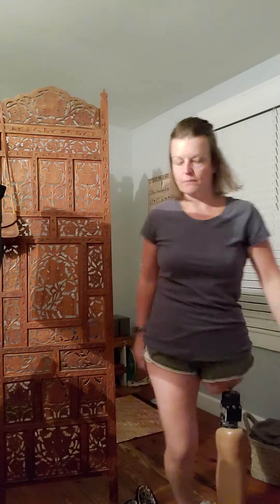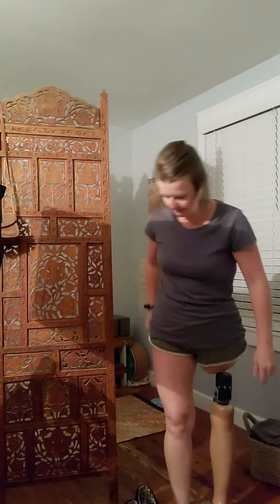8 1/2 months post stage 2 OPRA. Typical day....